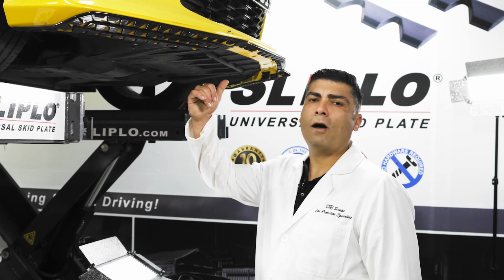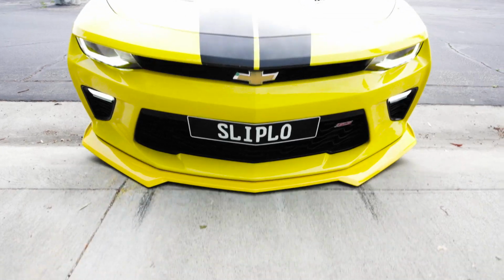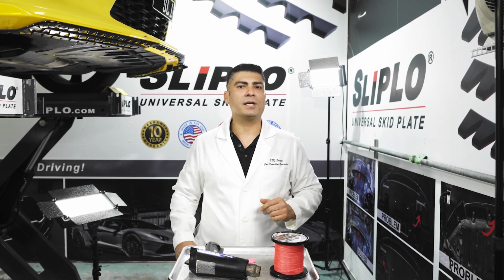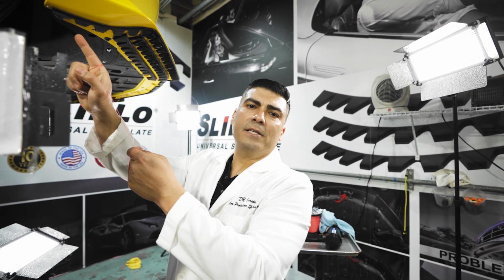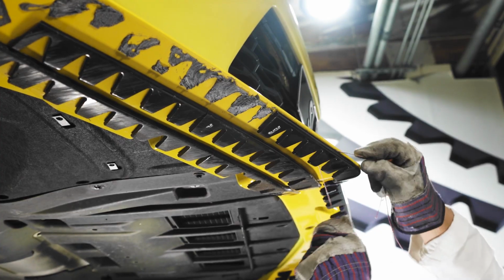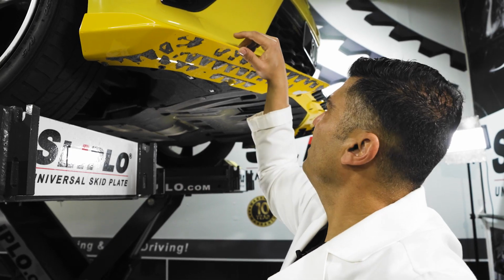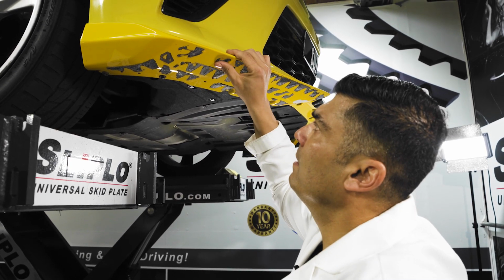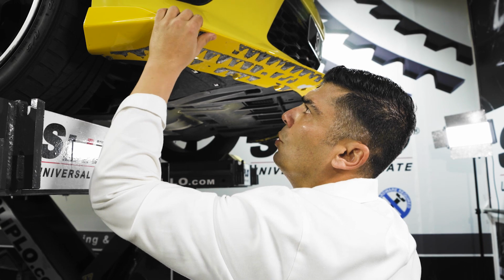How to remove SLiPLO Bumper Scrape Guard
Step by step instruction on how to safely remove SLiPLO bumper scrape guard without causing damage to your paint.

Here is a list of recommended tools you can purchase from Amazon to help you with the removal of SLiPLO.

Lil Chiz Plastic Scraper

Emblem Logo Removal Tool

Heavy Duty Fishing Line

Best Adhesive Remover That Is Safe For Paint
We recommend using standard Gasoline for best results.
You can also use Grafix Gone Adhesive Remover

The EASIER WAY to protect your car from sharp driveway damage

➤ Protect against steep driveways
➤ Guard against deep potholes
➤ Eliminate parking curb scrapes
➤ Drill Free solution. Juste peel and stick